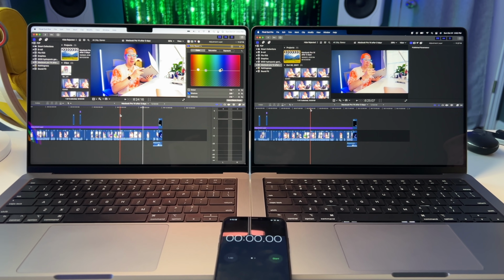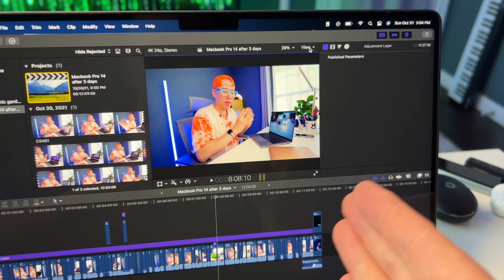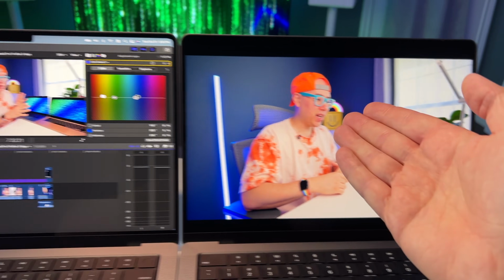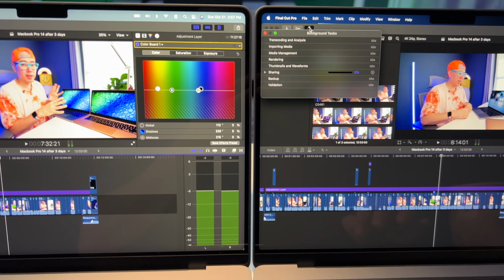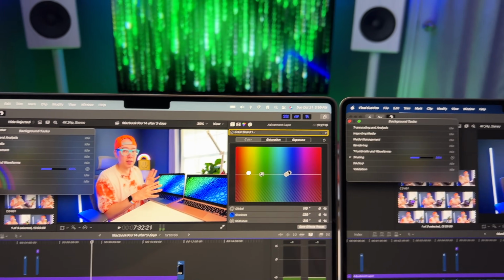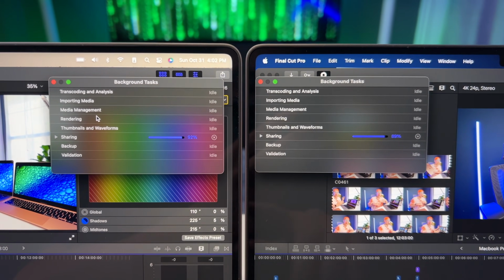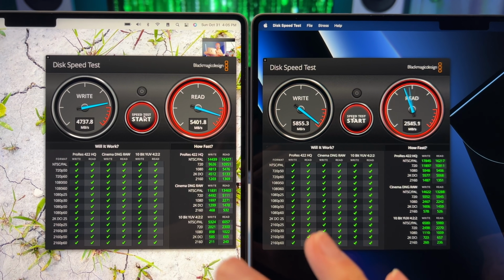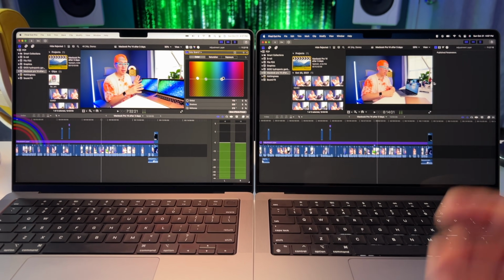MacBook Pro 14 (2021) 8 vs 10 core: Video Editing 🧐 Final Cut Pro speed test! SURPRISING.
I compared the 8-core base model vs the beefed 10-core CPU/16-core GPU/1TB model of the MacBook Pro 14 inch. How do they stack up in Final Cut Pro? I talk about scrubbing performance, disk speeds, and did a 4K export test, which definitely surprised me. Should you get 8 core or 10 core?

Shot on iPhone 13 Pro & edited in Final Cut Pro on MacBook Pro 14

0:00 so many cores, so little time
0:40 FCP scrubbing & performance
2:04 FCP export test
4:44 disk speed test
5:25 get 8 or 10 cores?

macbookpro14 macbookpro2021 macbookpro macbookair apple MacBook Mac m1 m1pro BenAqua aquafam houseofaqua thicctech hands on MacBook Pro m1 pro max is one of the weirdest names of laptops ever tbh what were they thinking or was it alien AI that came up with that product name hmmm I may be on to something here